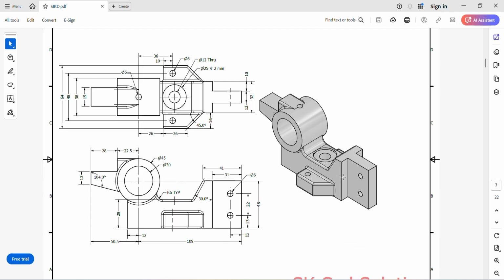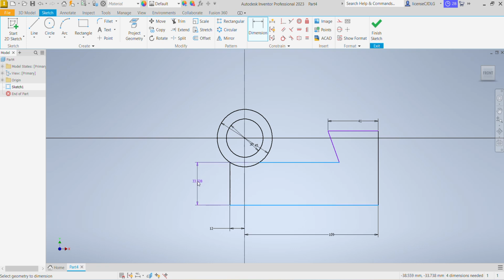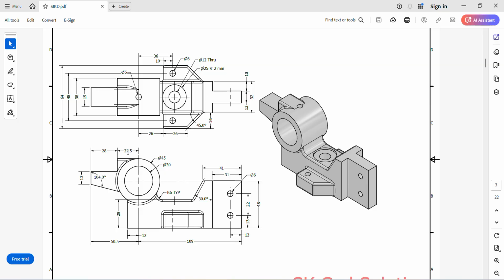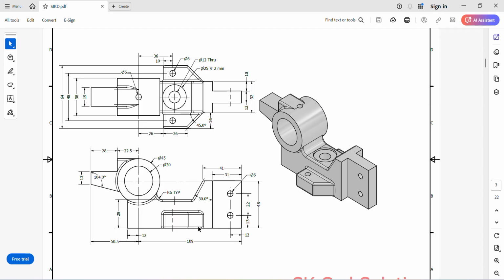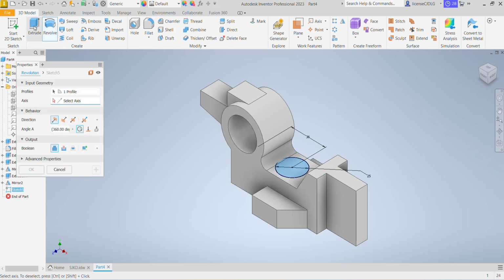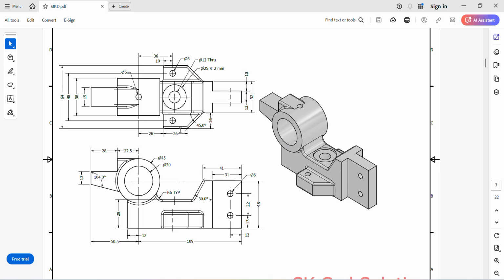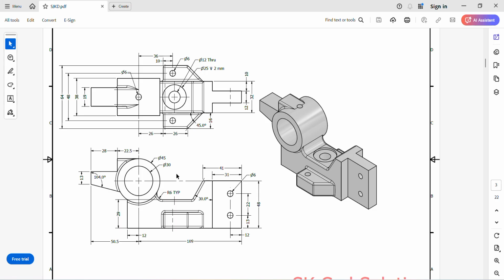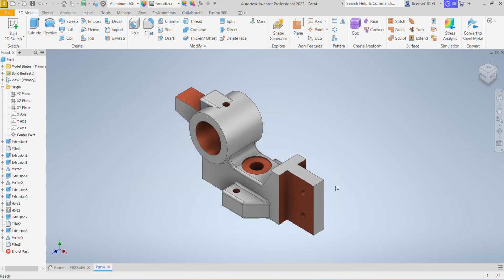Step-by-Step Autodesk Inventor Tutorial | Part Modeling Example 63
Unlock your full potential in Autodesk Inventor with this comprehensive Part Modeling Tutorial (Example 63). Perfect for beginners and seasoned professionals, this step-by-step guide walks you through the essentials of creating accurate and efficient 3D models. Enhance your design workflow and take your CAD skills to the next level today!